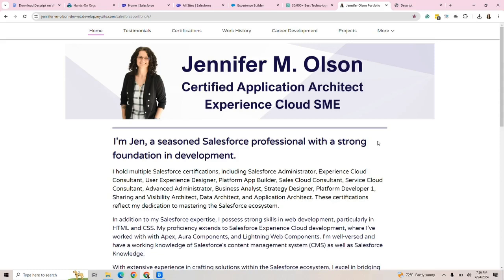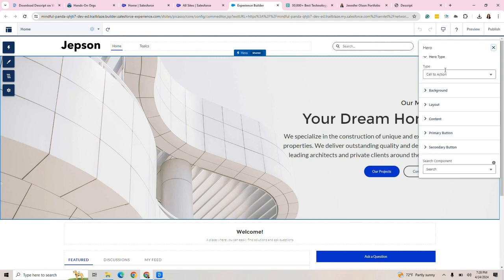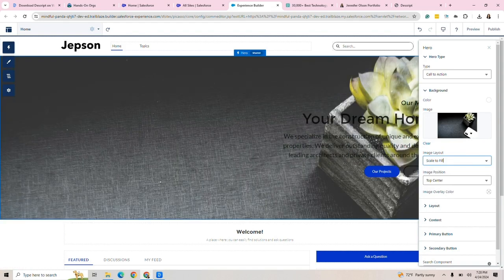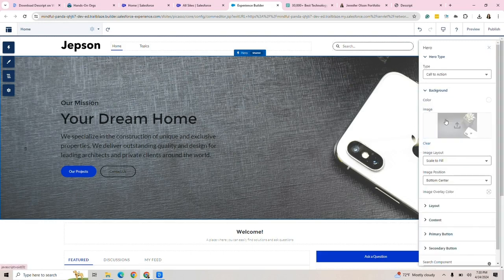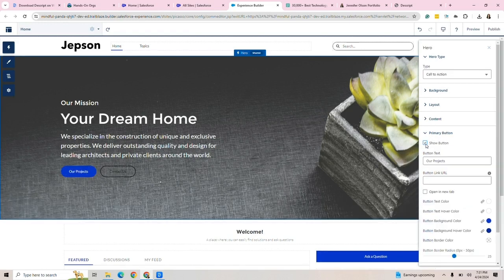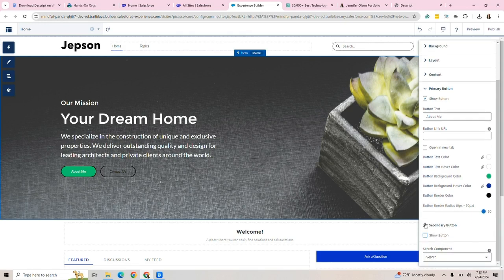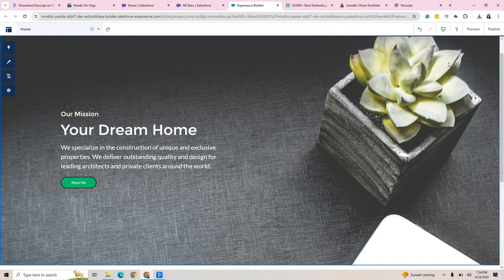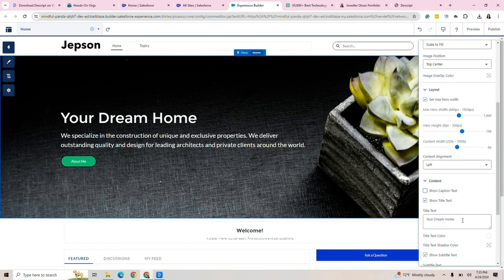Experience Cloud Site - Hero Image - Step 3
This is step 3 of the basics to set up an Experience Cloud site.